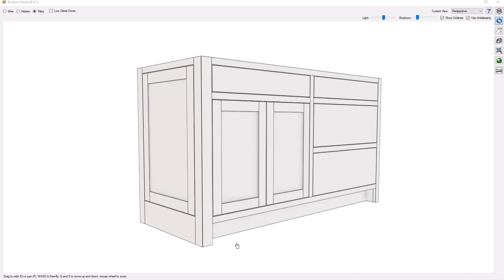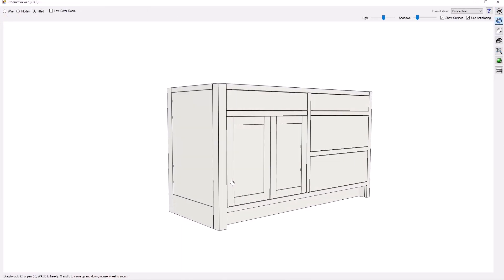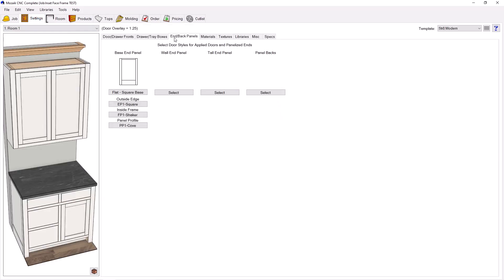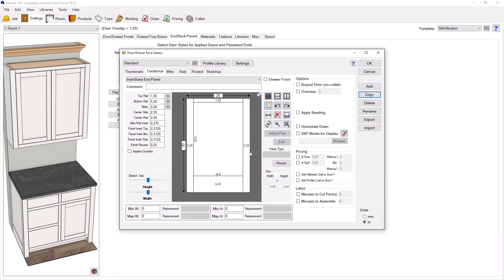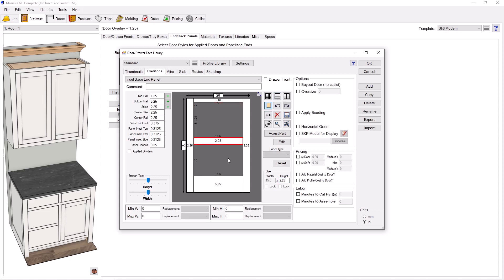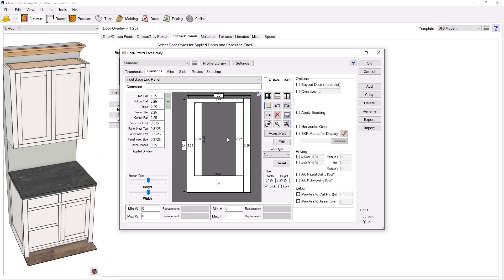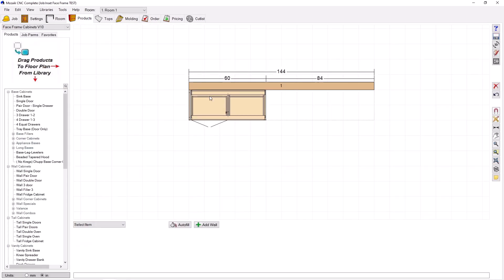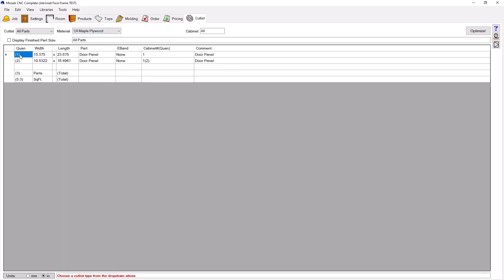INSET DOORS AT FINISHED ENDS!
How to achieve inset doors at finished ends in Mozaik software.

Frost CNC offers CNC and software training worldwide across a number of platforms including Mozaik and VCarve Pro.  Let me help you take your business to the next level by mastering your software.